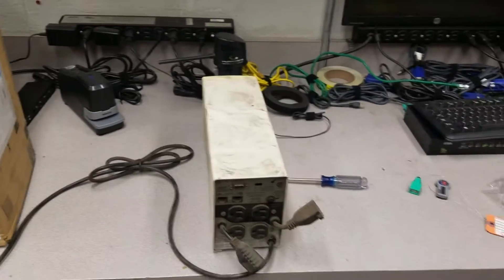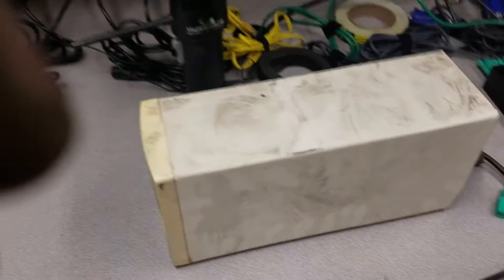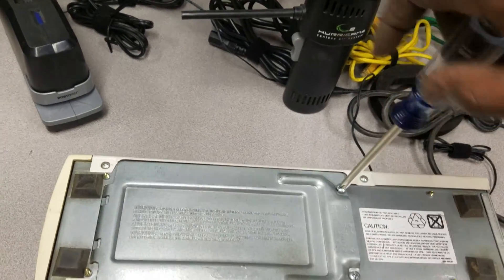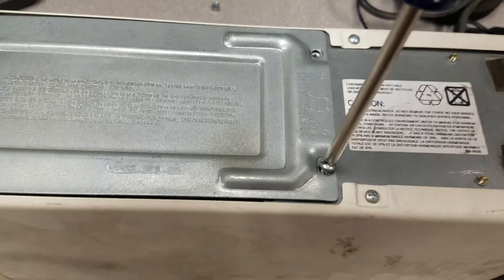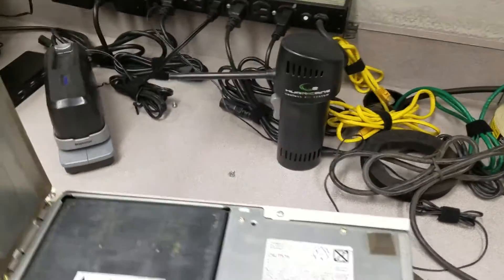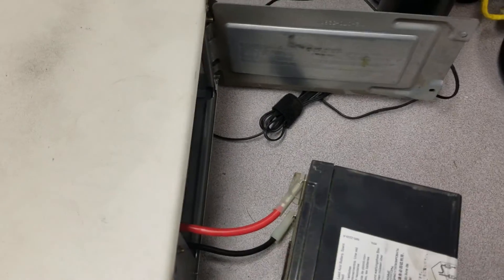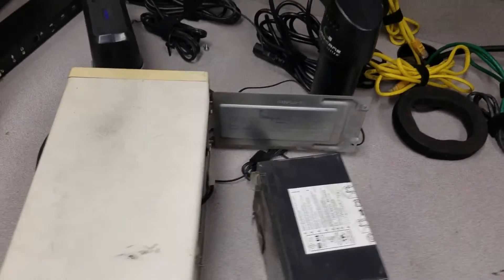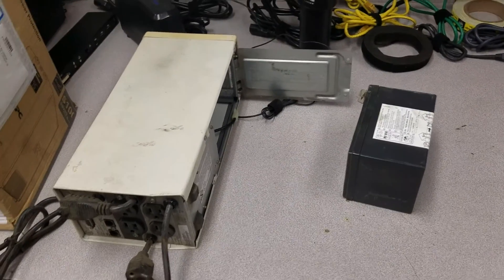Removing dead battery from APC 650 Uninterrupted Power Supply